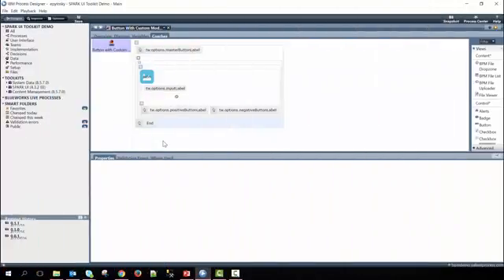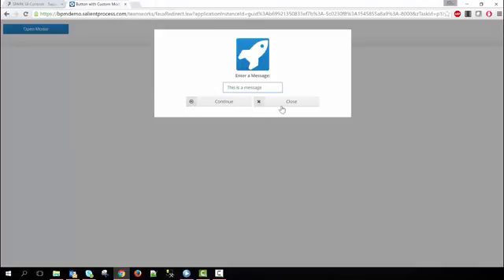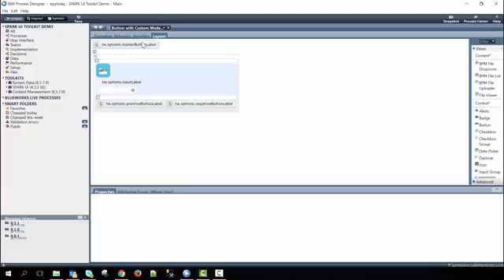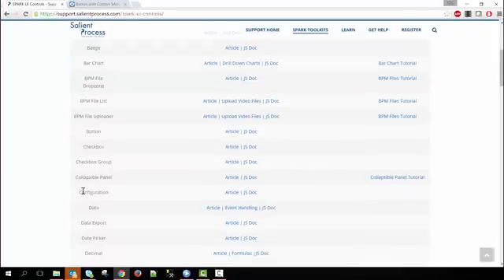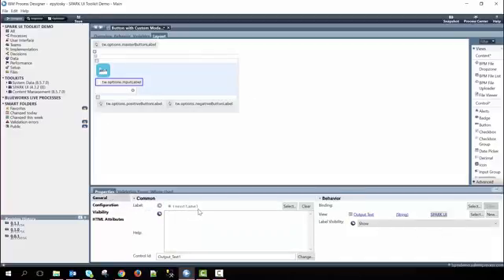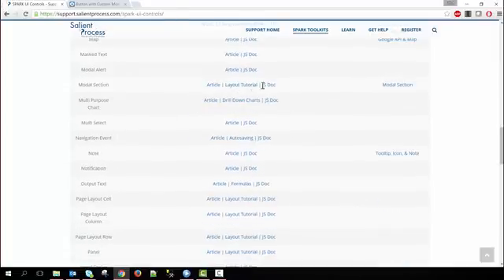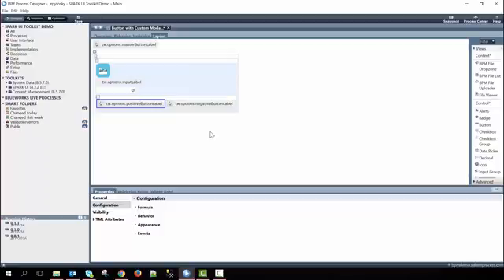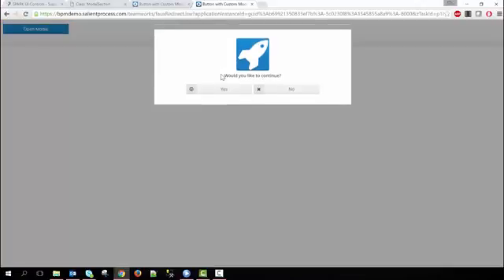SPARK UI Toolkit – Button With Custom Modal Demo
A demo displaying how to show a custom modal on a button click.